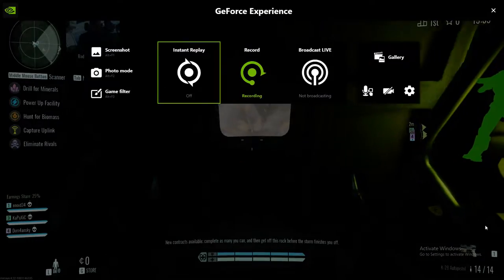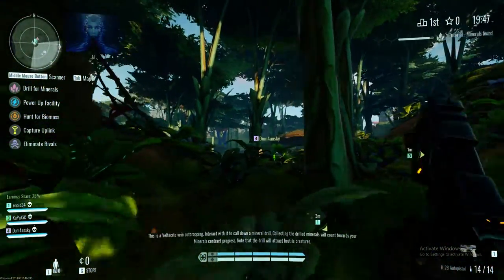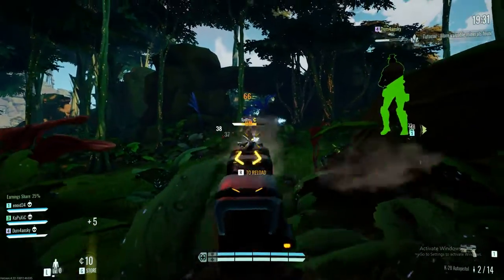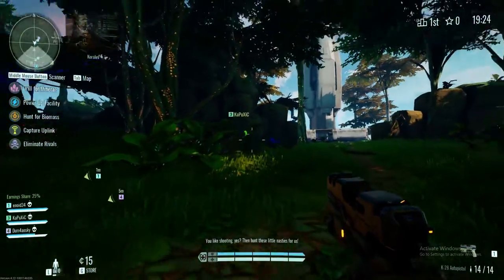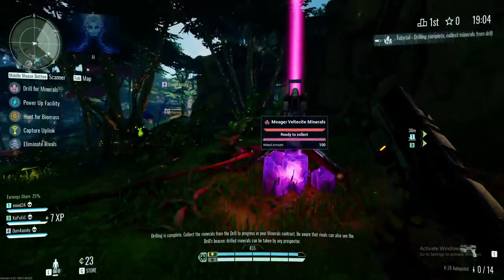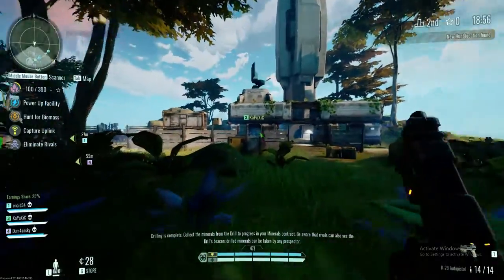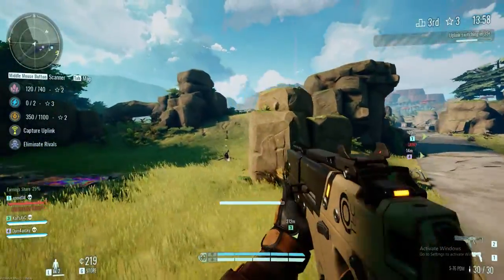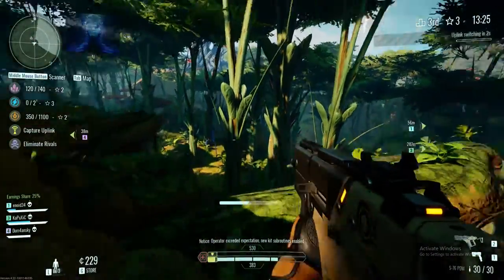The Cycle - A New PvEvP Game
The Cycle is a Competitive Quest Shooter or PvEvP for insiders. You play as a prospector sent on Fortuna III, a living and unstable planet swarming with hostile alien wildlife. Compete or deal a fragile pact with other Prospectors to claim as many resources as possible.

A New Frontier: Explore the world of Fortuna III – a hostile, beautiful new world, full of resources, alien life, and other Prospectors looking to take its riches.

PvEvP: Gun fights against other Prospectors may give you an edge – but the best players are those who can take on dangerous jobs against AI monsters during a match.

Factions: Take on jobs for 3 different factions when you are down on the planet. As your reputation grows with each of them, they will give you access to exciting new technology and equipment to craft. Each faction has an arsenal with its own very distinctive items.

3 game modes: Prospectors can meet on the surface of Fortuna III and join fragile alliances with one another as they complete contracts. Or they can directly start as part of a duo or a 4-player squad.

Storm: The Cycle leaves only a narrow window of opportunity – stay too long, and you will be trapped on the planet and ravaged by the radiation storm.